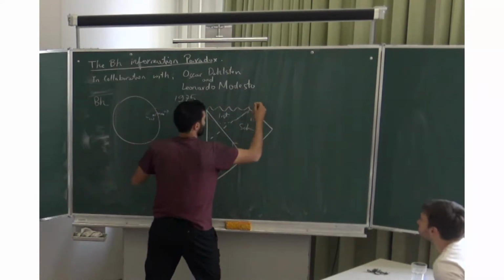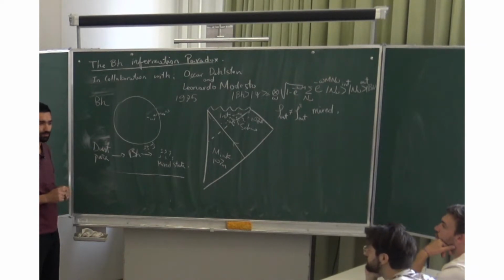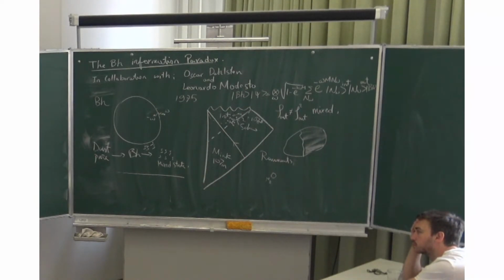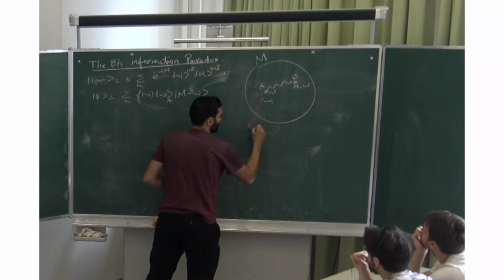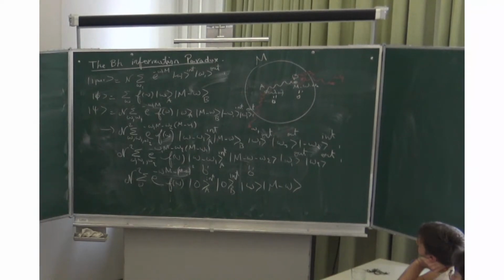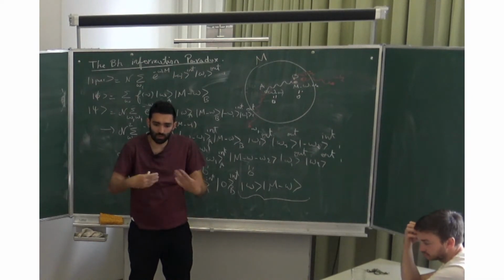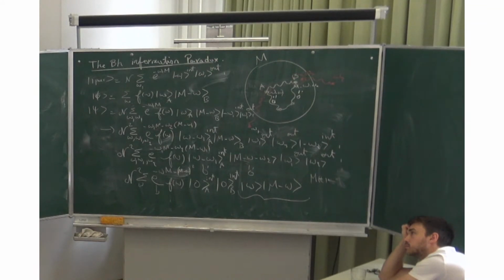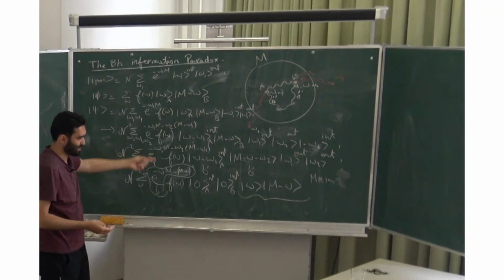ALI AKIL: Conditional entanglement transfer via black holes: restoring predictability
Hawking's black hole evaporation process suggests that we may need to choose between quantum unitarity and other basic physical principles such as no-signaling, entanglement monogamy, and the equivalence principle. We here show that the Hawking's quantum model for the black hole evaporation is consistent with the above fundamental principles. Our analysis does not involve exotic new physics, but rather uses standard quantum theory, general relativity, and the Einstein–Hilbert action including matter. We explicitly show that the whole state consisting of matter and radiation (in a joint superposition of different energy states) is pure at any stage of the evaporation process, including the particular case of 0 mass. Moreover, after full evaporation the state for radiation at infinity is pure and in one-to-one correspondence with the initial state forming the black hole. Thus there is no information loss upon full evaporation according to the quantum information theory. The original entanglement of the black hole matter (if any) gets transferred to the outgoing particles via a process similar to entanglement swapping, without violation of causality (as proved explicitly). On the other hand, if the initial state is a tensor product state, the entanglement of Hawking particles, present in the intermediate phase, is broken when the black hole evaporates completely. Therefore, the final state (entangled or tensor product depending on the nature of initial state) after the full black hole evaporation is pure without loss of information.